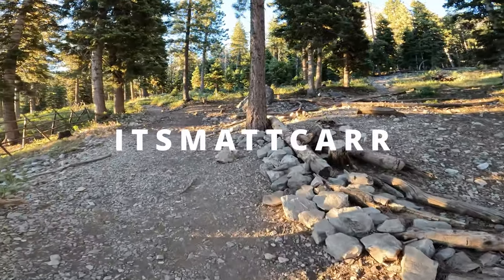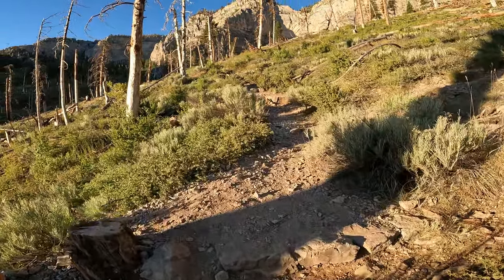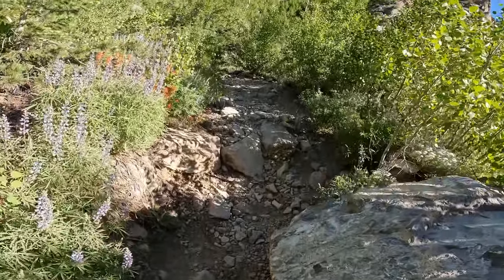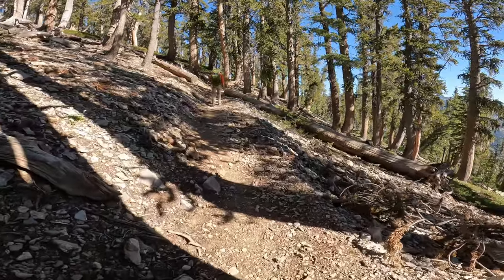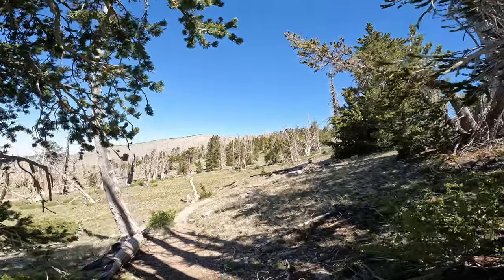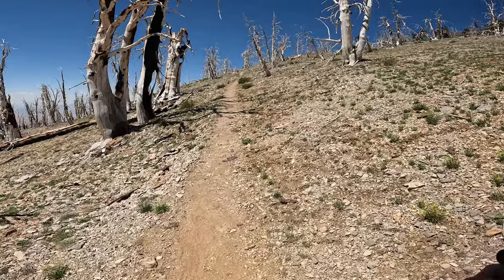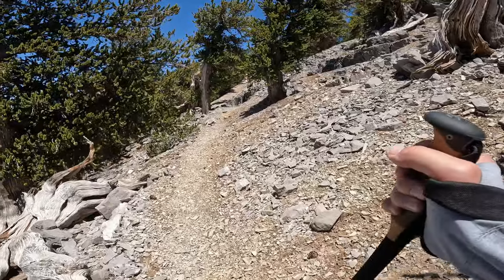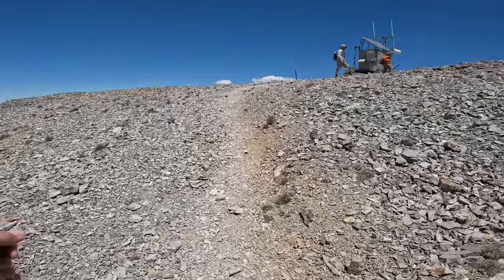Charleston Peak Trail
Follow along with me as I hike to the top of Mount Charleston, located in the Spring Mountains portion of the Humboldt Toyabe National Forest, just outside Las Vegas, Nevada.

This thoughtfully narrated hike will cover what you can expect to encounter along with breathtaking views along this difficult, approximately 18 mile out-and-back trail to the top of the tallest mountain in Clark County and the surrounding Spring Mountains.

Culminating with one of the best views in the area, you'll have a clear perspective from the tallest point in Southern Nevada.

I post every other Friday at 7am, to give you the opportunity to plan a hike or find some inspiration for the weekend ahead.